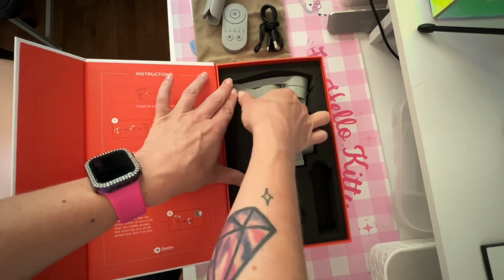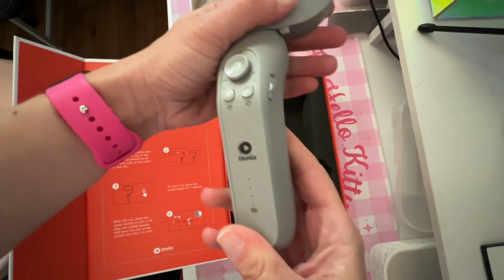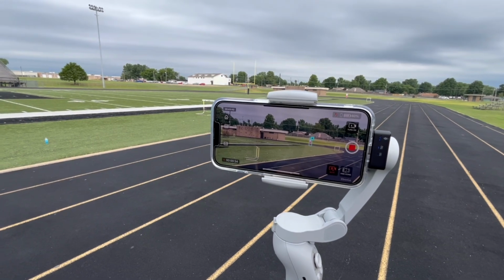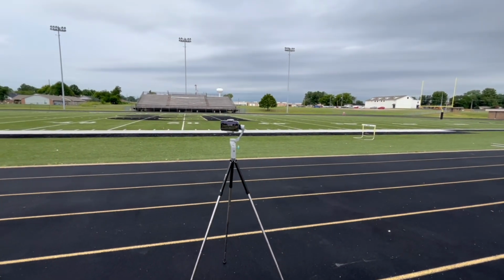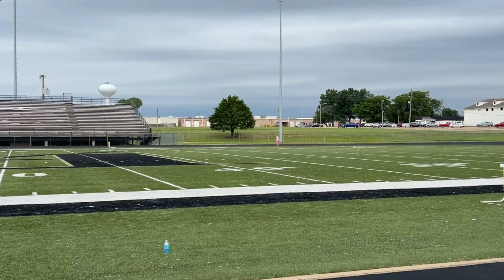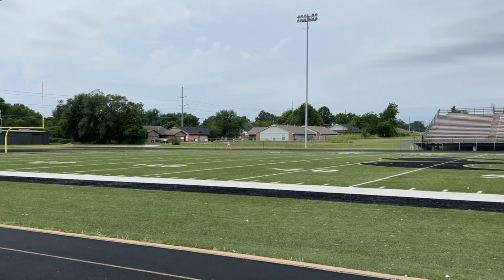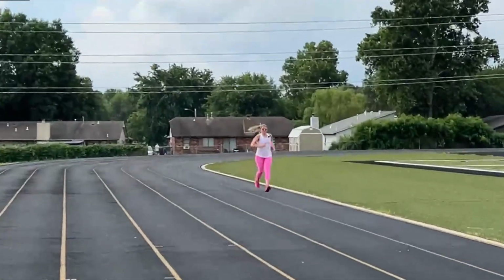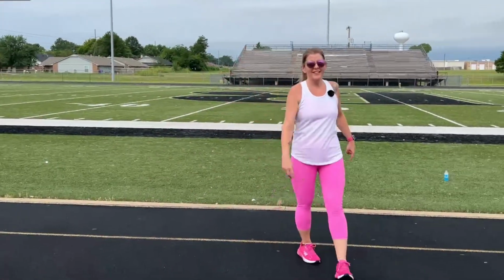Outdoor Mile for Time Run feat. Xbot Go AI Gimbal Cameraman Unboxing, Test, & Review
Check out the Xbot Go AI Gimbal here (GET $25 OFF using my link):

Join me in this exciting video where I put the Xbot Go AI Gimbal Digital Cameraman to the test while timing my outdoor mile run! 🌳🏃‍♀️📸 Watch as I explore the amazing features of this AI-powered gimbal, capturing smooth, dynamic shots that track my every move. Whether you're a fitness enthusiast or a tech lover, you'll love seeing how this gadget enhances my running experience.

I hope you will support me throughout my bariatric surgery journey!

I had gastric sleeve (VSG) surgery on 8/19/2022.
Heaviest Weight: 297lbs (21.2 Stone)
Starting Journey Weight (April 2020): 274.4lbs (19.6 stone)
Last weigh in before VSG: 242.6lbs (17.3 stone)

Need HELP with GROWING on YOUTUBE? Try TubeBuddy (It’s FREE)

STUFF THAT WILL HELP YOU LOSE WEIGHT!
Whether you had weight loss surgery or not, these are some extremely helpful weight loss tools to assist you on your journey!

Motivational water bottle
Body Measuring Tape
Food Scale
Quality Measuring Spoons/Cups
High Quality Smart Scale
Save money on groceries! Sign up at ibotta.com and use my friend code “hjgdsyk” or use my friend link on mobile:

Ok, maybe you don’t “need” these things but they definitely help a lot! I know they’ve helped me on my journey. Plus, when you purchase something from one of my links, I may earn a small commission (at no cost to you) that helps support my channel, helps me put out new and exciting content for you to enjoy, and earns you my unwavering appreciation and gratitude FOREVER!  So thank you! :)